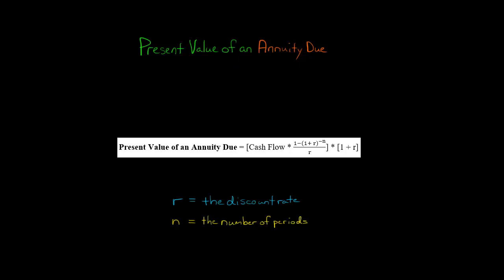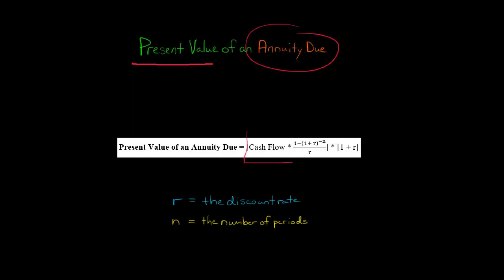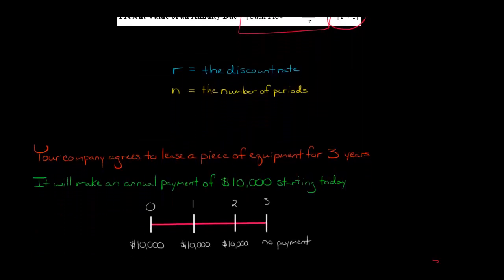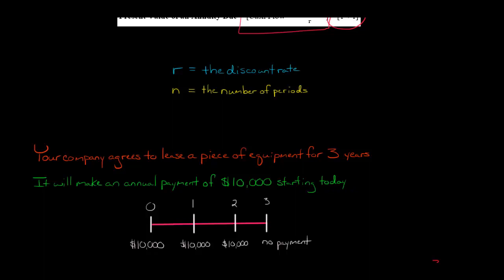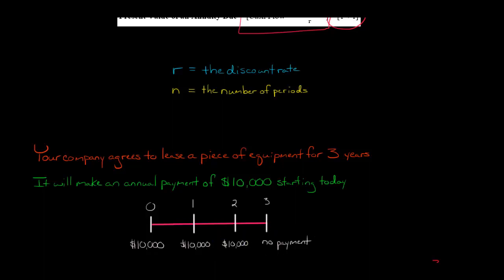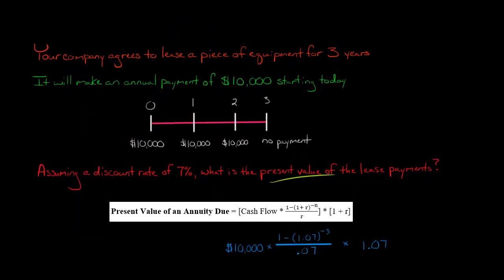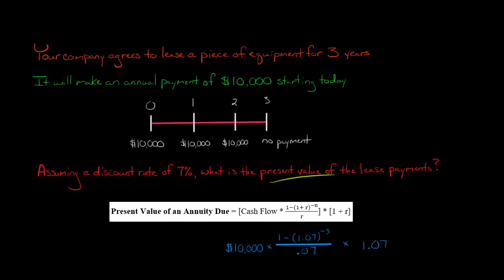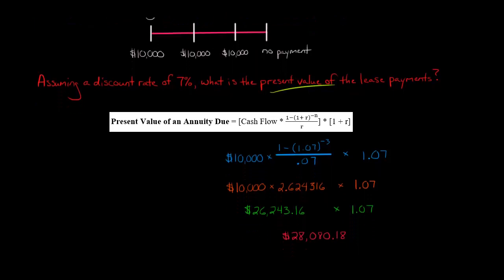Present Value of an Annuity Due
This video shows how to calculate the present value of an annuity due.
ACCESS INDEX OF VIDEOS
CONNECT WITH EDSPIRA
CONNECT WITH MICHAEL
ABOUT EDSPIRA AND ITS CREATOR